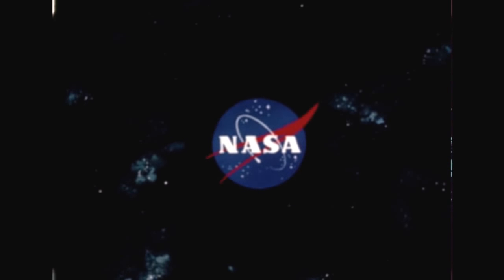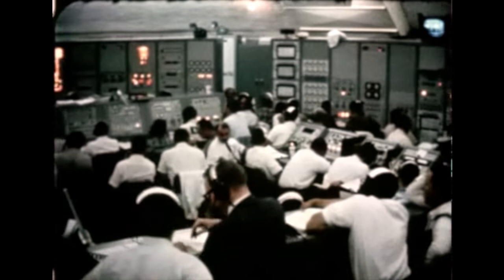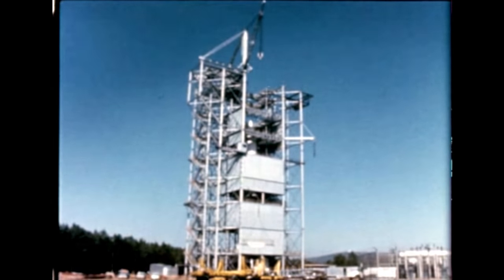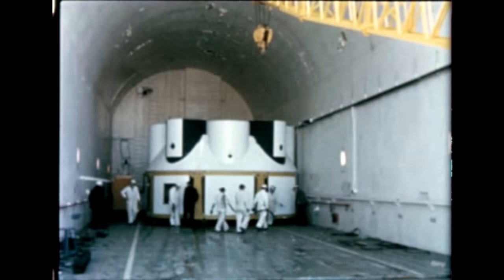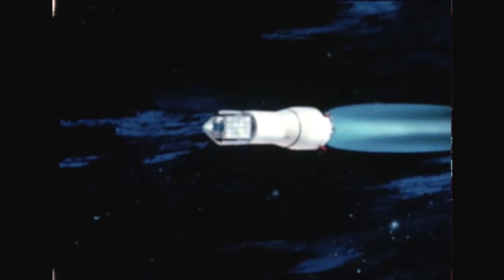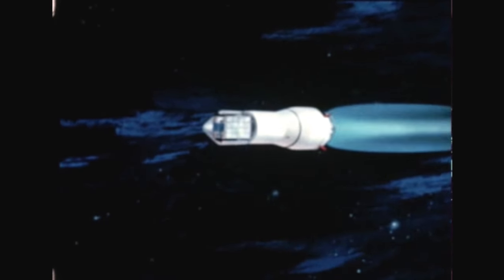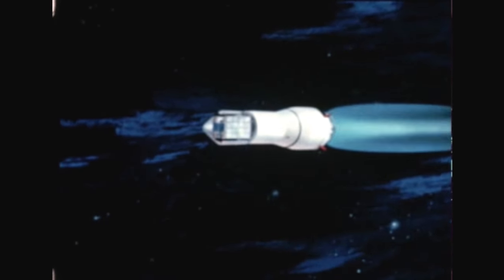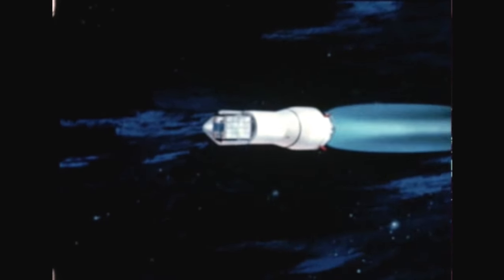Saturn I/IB Quarterly Film Report Number Fifteen - March 1963 (archival film)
These Saturn Quarterly Film Reports were intended as updates to progress made on launch vehicle hardware development and testing. This report covers progress made on the Saturn launch vehicle through March 1963.